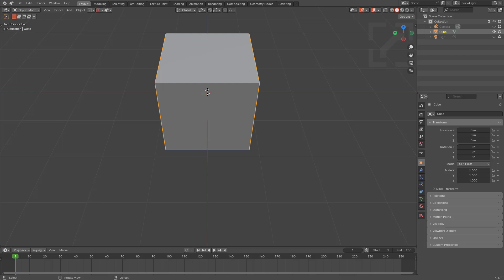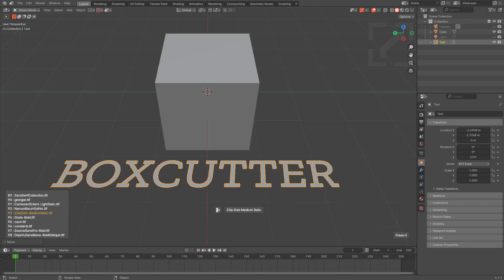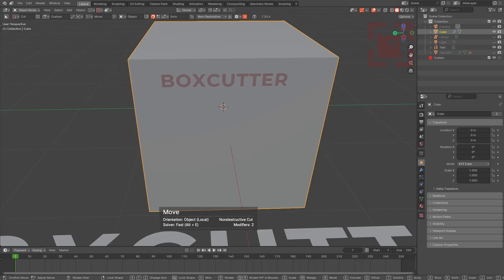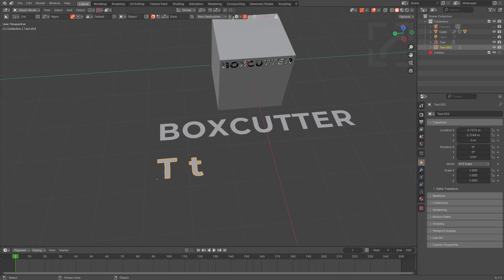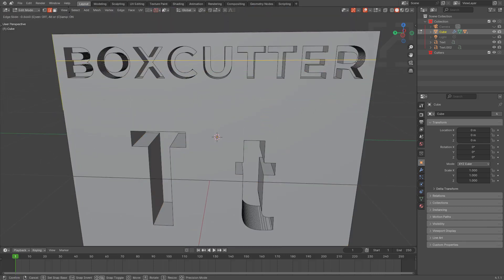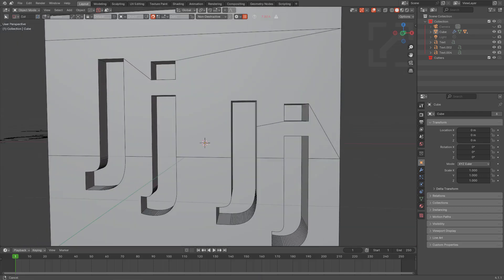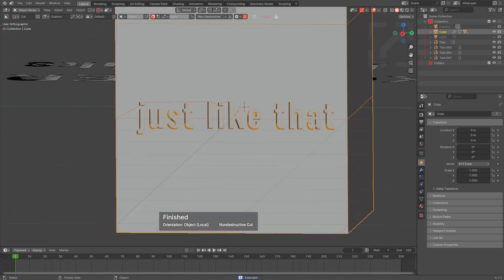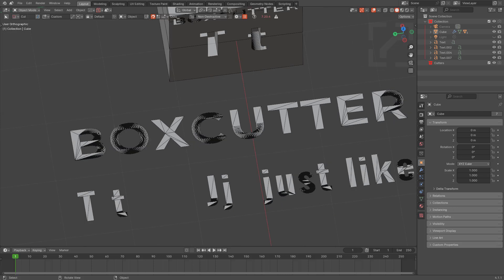boxcutter 720_4 - FontCutter - Improved Geometry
Cutting fonts into stuff is one of my fun activities!